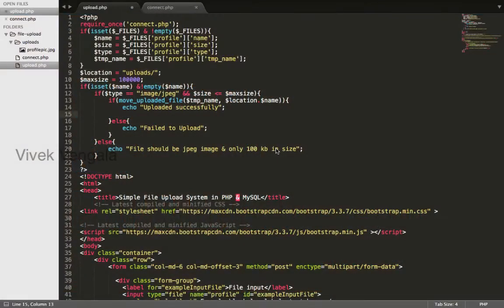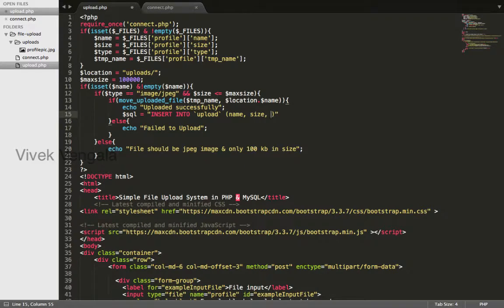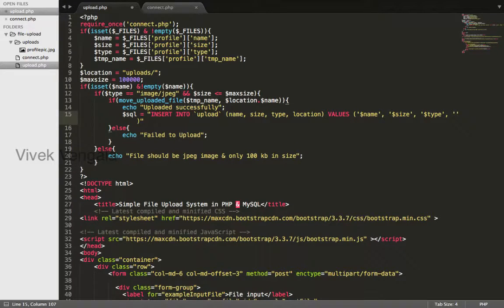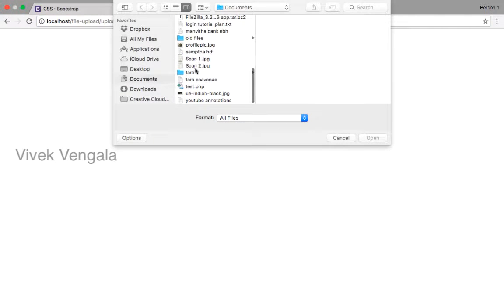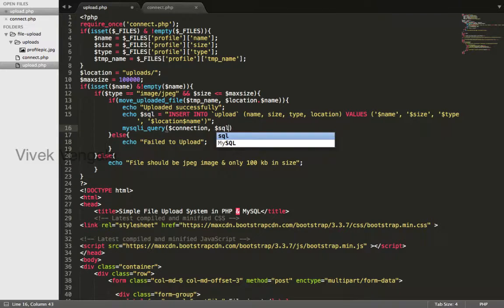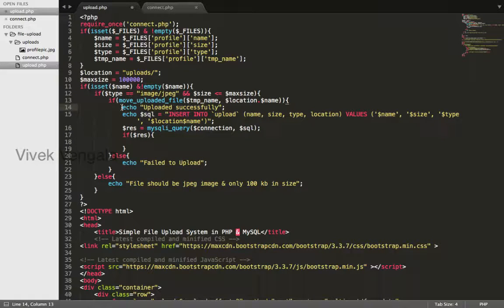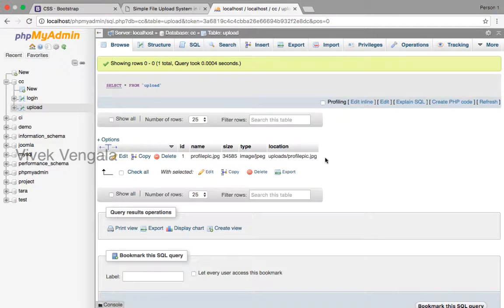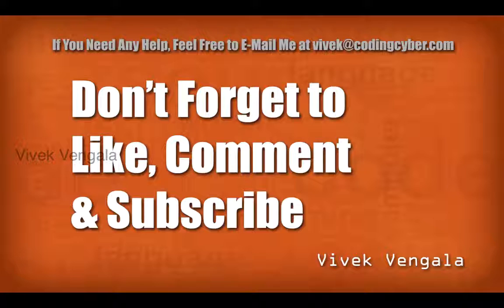Simple File Upload System in PHP & MySQL - Part 6/8